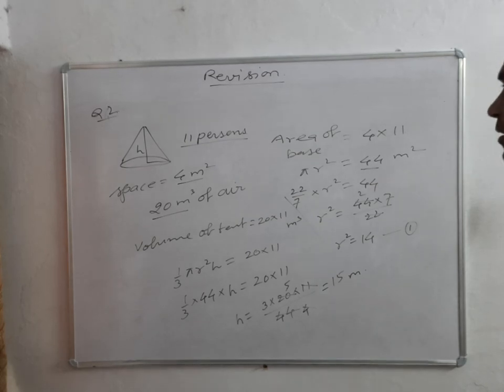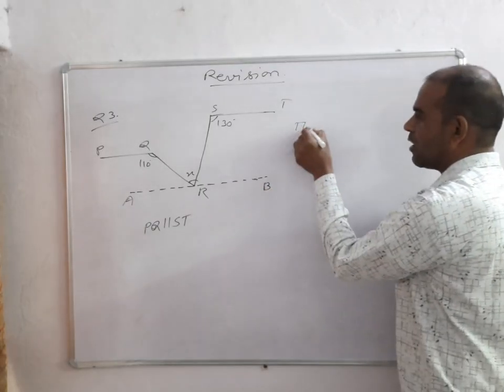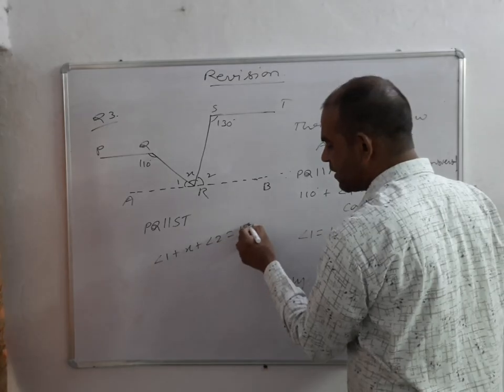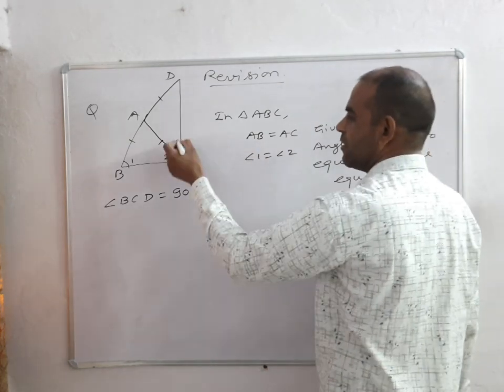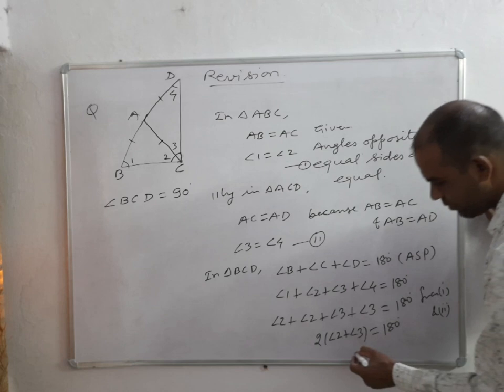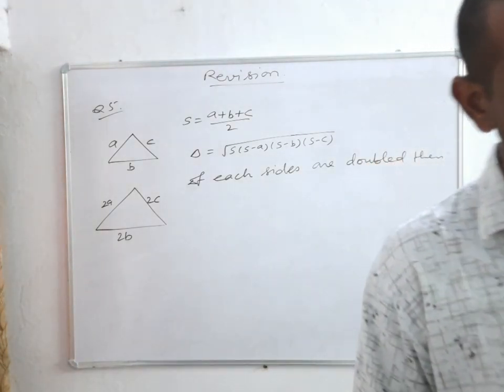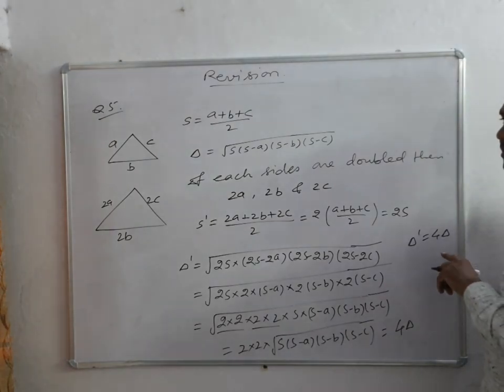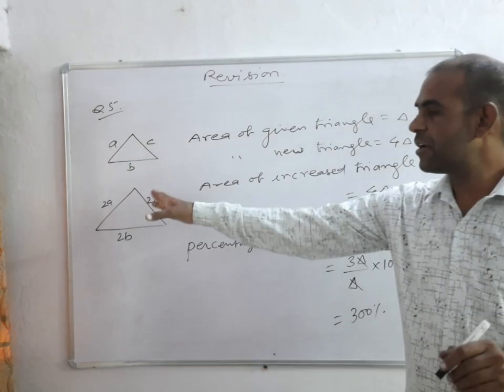Half yearly revision video-3